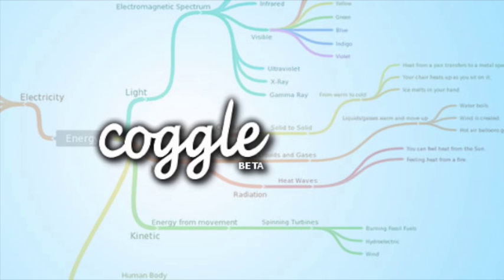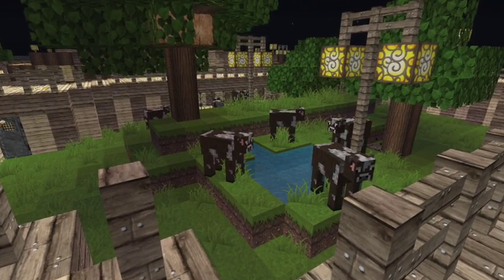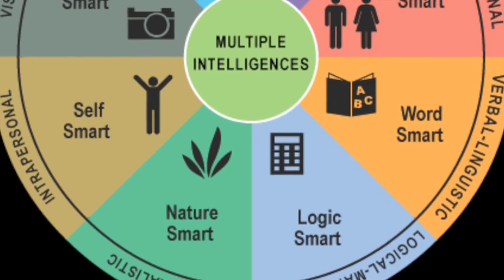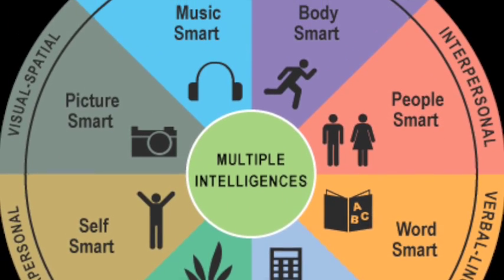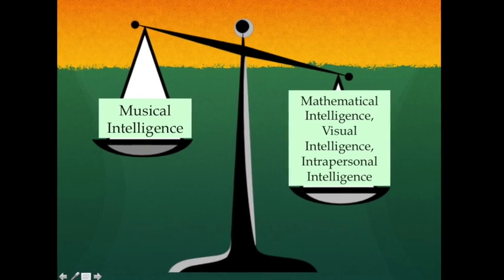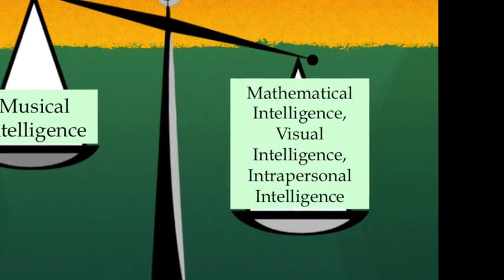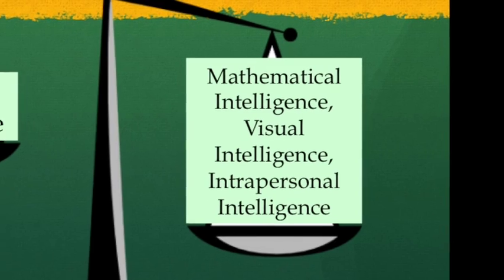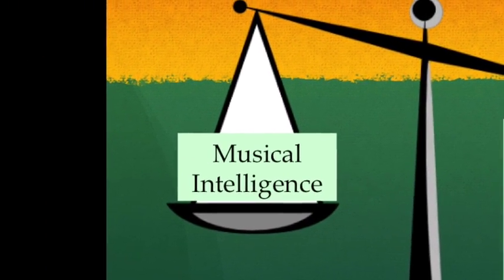EDUC 522: Project 3 Unit Plan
This video is about EDUC 522 Project 3